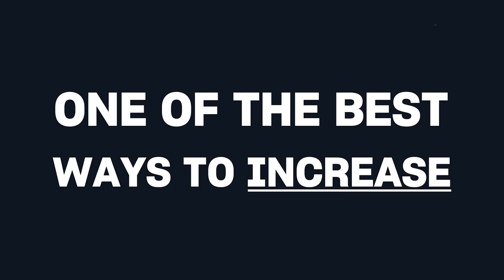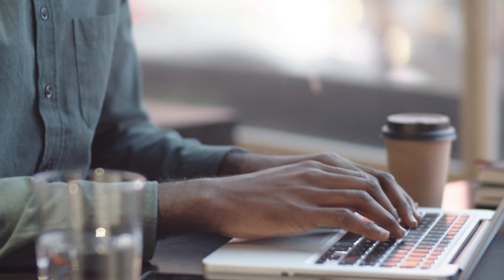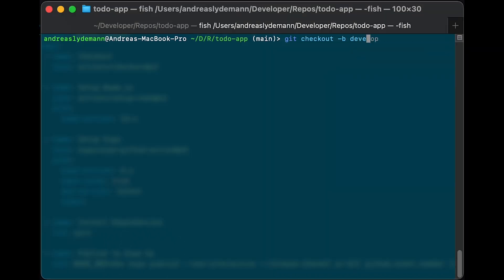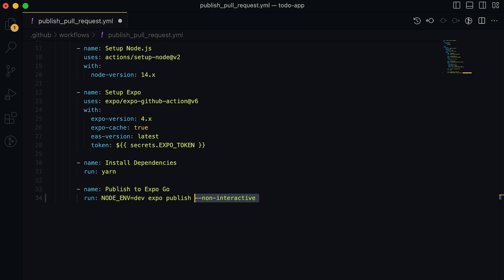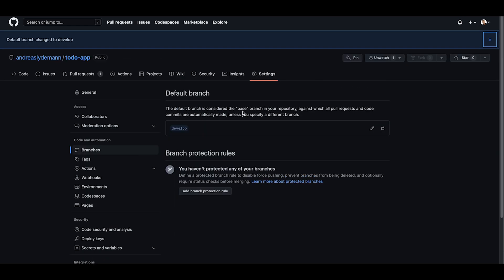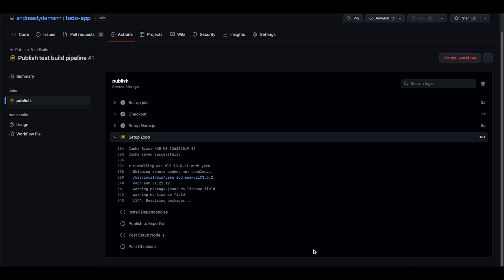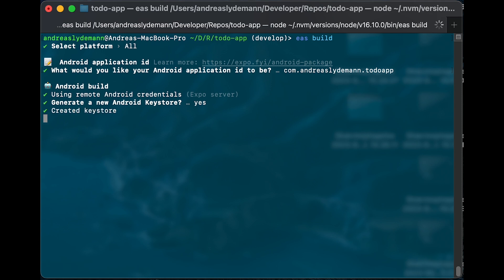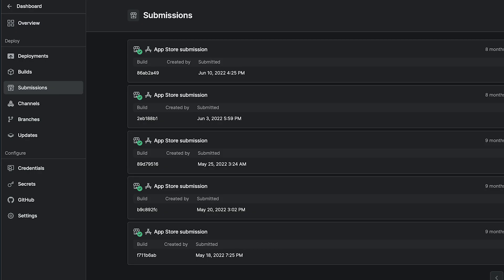3 EAS Pipelines for Deploying React Native Apps in Teams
We'll look at a few different ways that will make your life more productive through the power of continuous deployment with EAS & GitHub Actions.